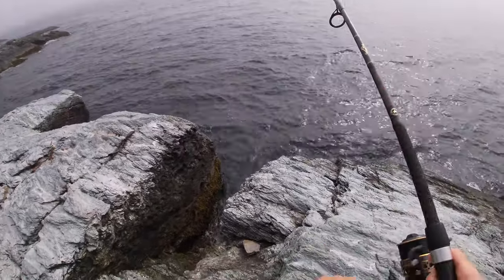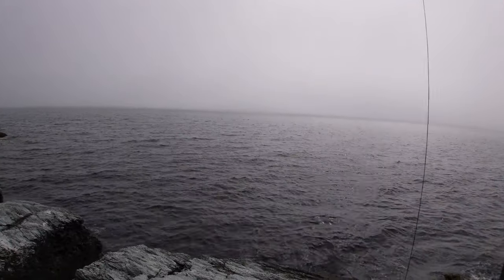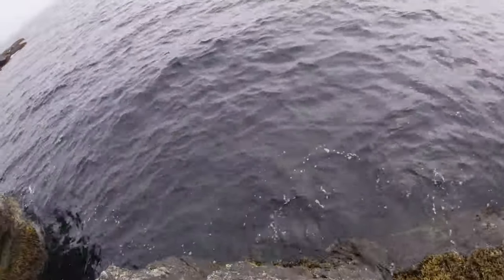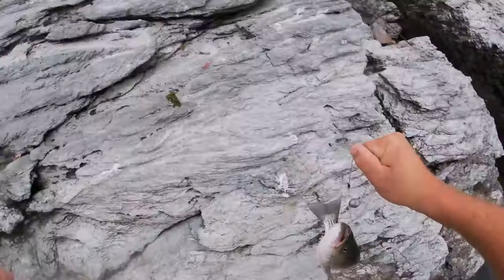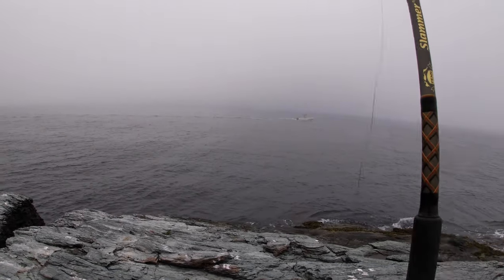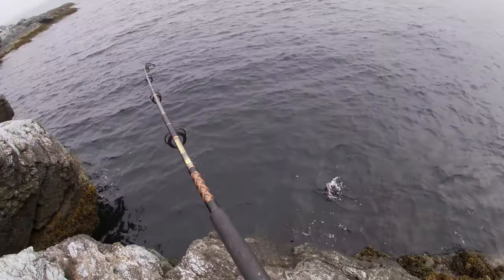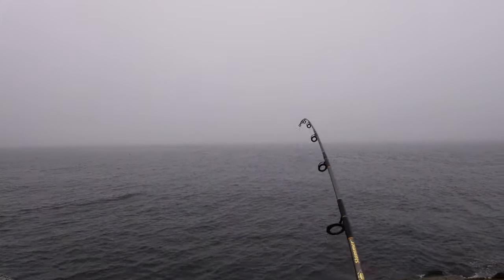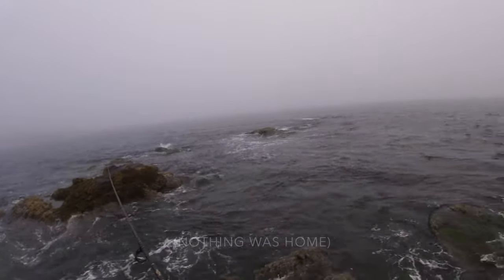Bait Fishing In The Fog For Stripers and Blues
A lot of bluefish in the area, been getting sliced up big time. Was able to get a wide range of species using chunked pogey, the bite has continually been getting better.